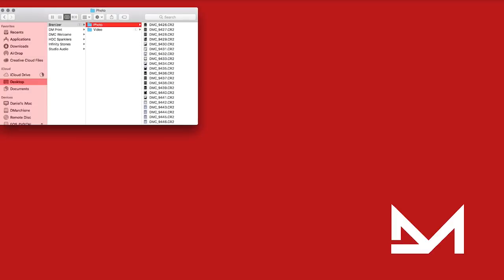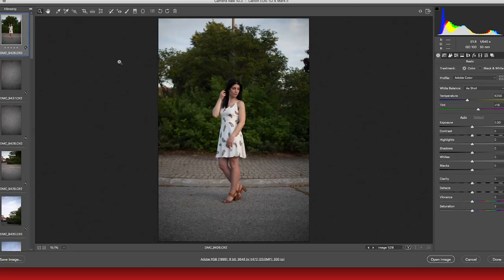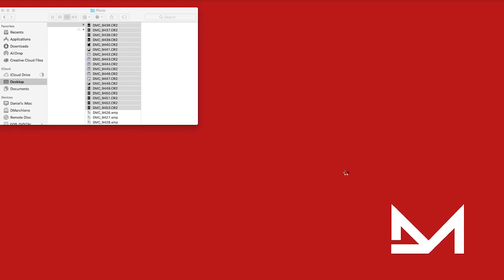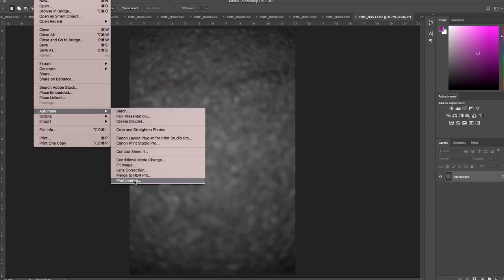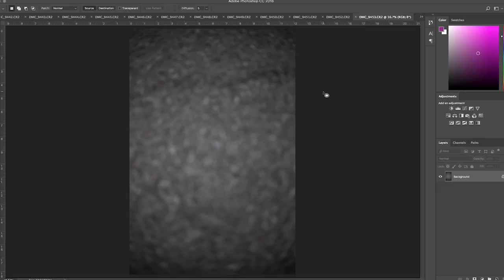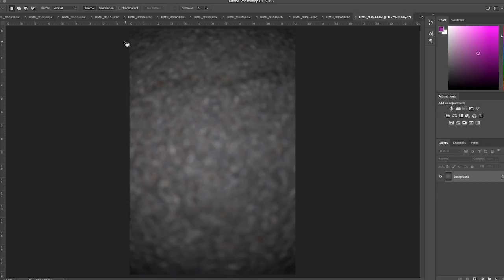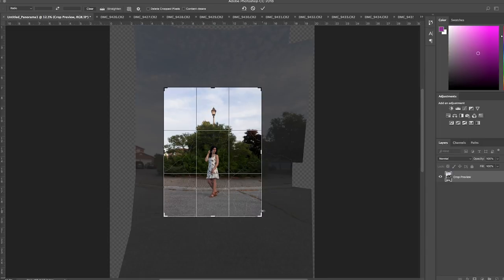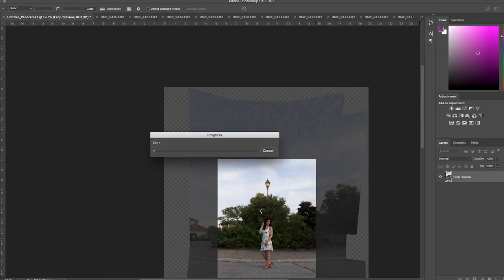HOW TO do the BRENIZER METHOD in PHOTOSHOP (aka PANORAMIC PORTRAITS)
How to do the Brenizer Method in Photoshop! Super quick, surprisingly easy and lots of fun! Make sure you show me your Brenizer Panoramic Portraits!

MY GEAR:

Camera (CAN) (USA)
Go-To Lens (CAN) (USA)
Nifty Fifty (CAN) (USA)
The ONLY Tripod You Need (CAN) (USA)
ND Filters for Shooting Outside (CAN) (USA)
Clean your Sensor! (CAN) (USA)
My Drone (CAN) (USA)

The BEST Camera Bag (CAN) (USA)